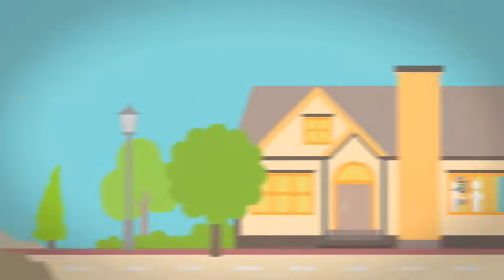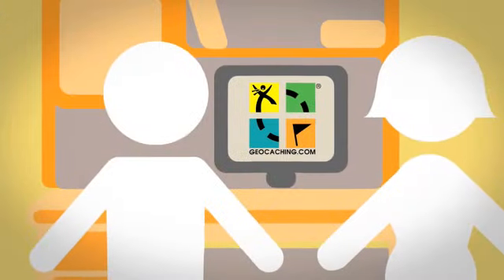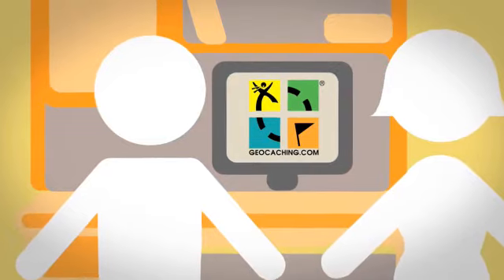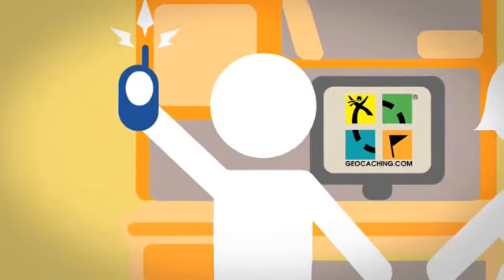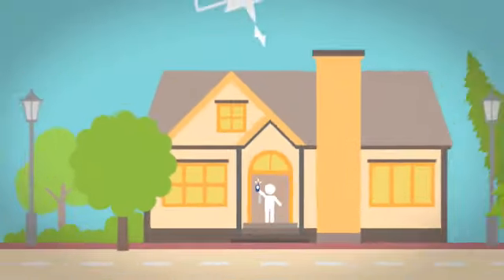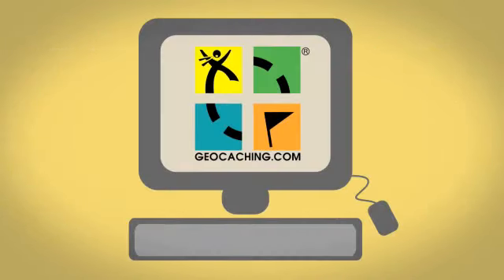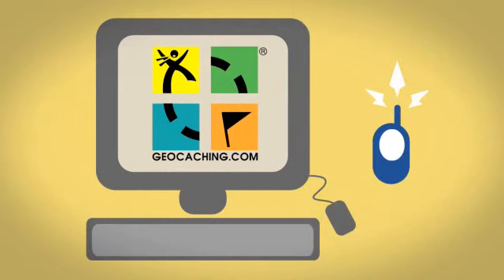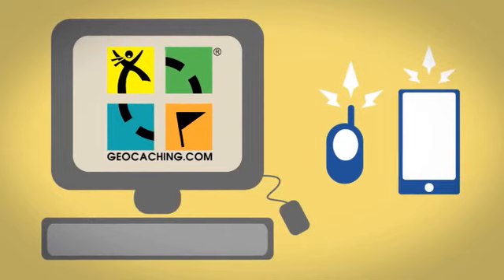What is geocaching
This is the best way to explain the adventure to everyone.

Look me up Ekidokai